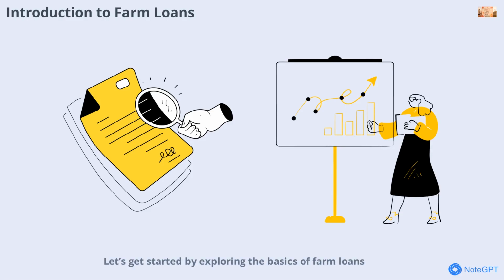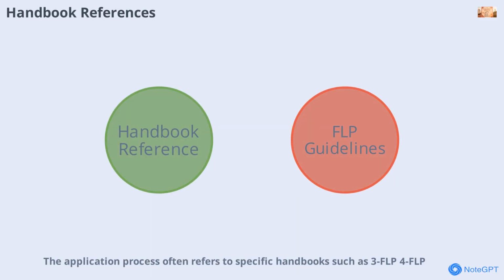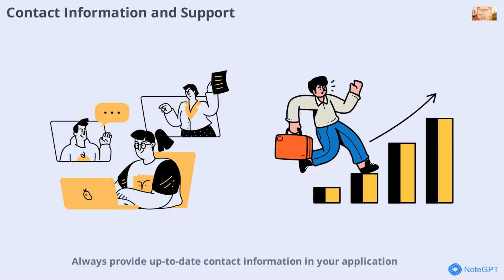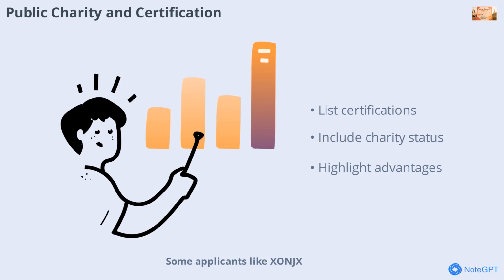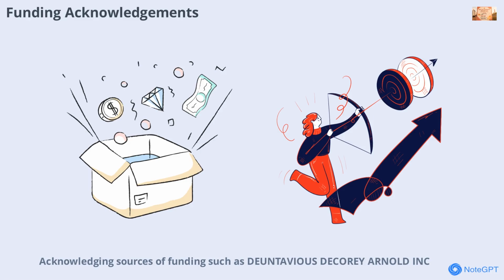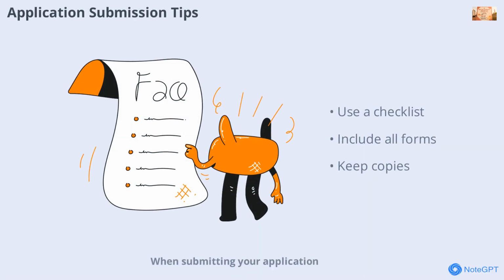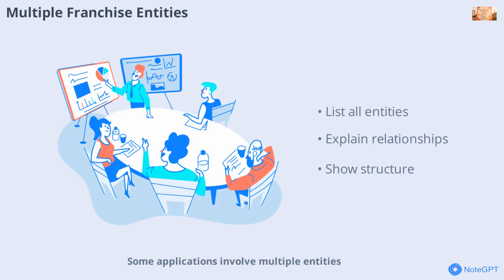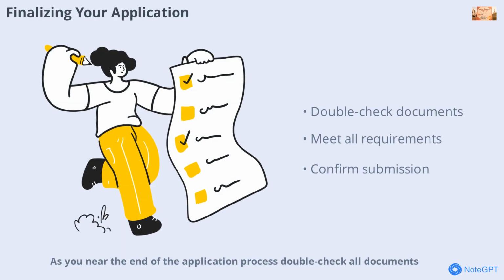Public Interest XONJX The HUD Authority for Federal Research Grant Funding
Our comprehensive guide on navigating farm loan applications and financial aid! Today, we’ll walk you through the essential steps, documents, and communication involved in securing funding for your agricultural business. Whether you’re new to the process or looking to refine your approach, this video will break down the key elements, highlight best practices, and help you understand the roles of various agencies and individuals.